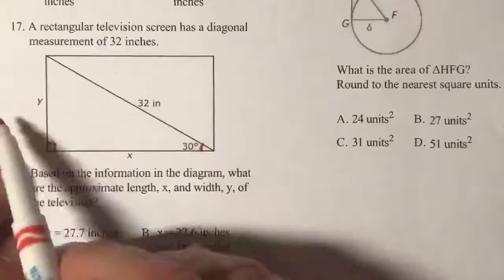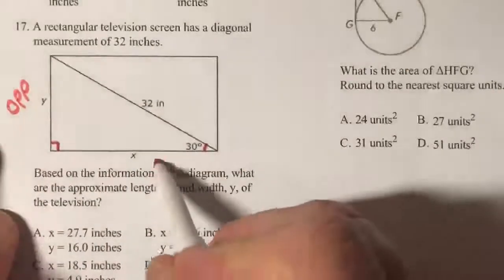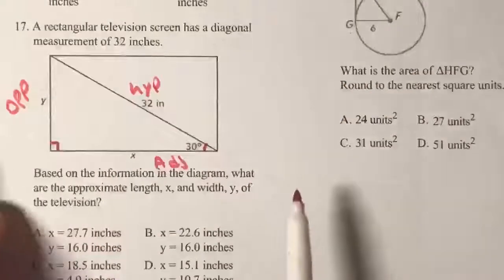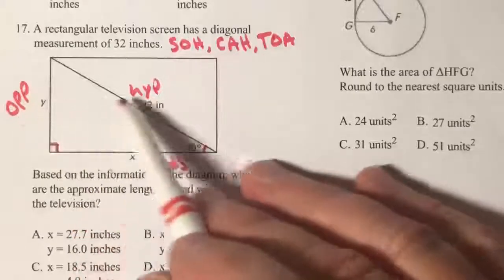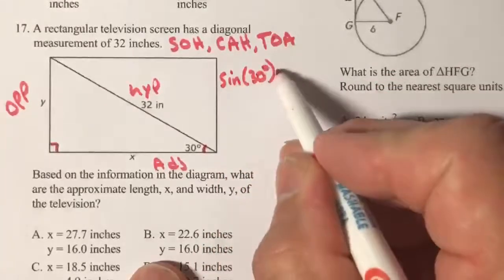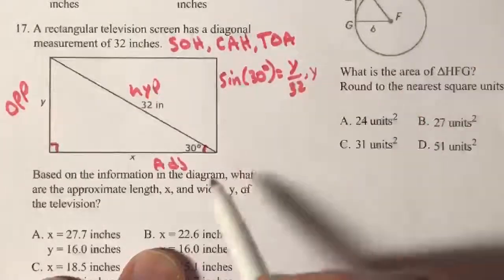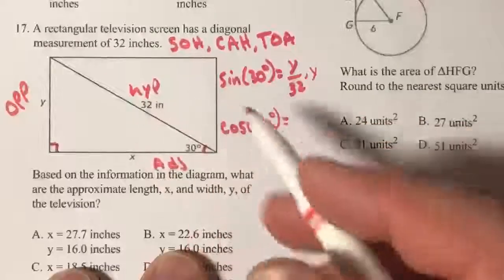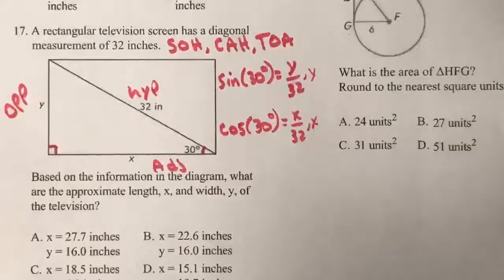Trigonometry Side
Find angle using trigonometry, how to use trigonometry to find angle, how to find an acute angle given a right triangle using trigonometry.